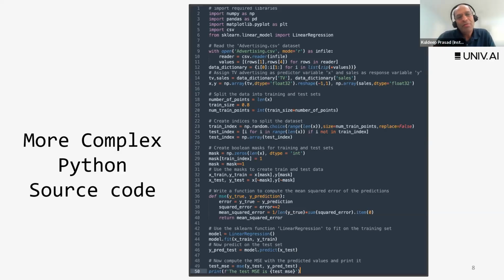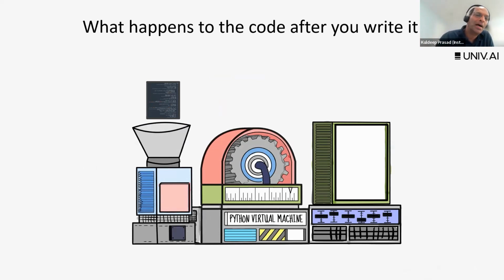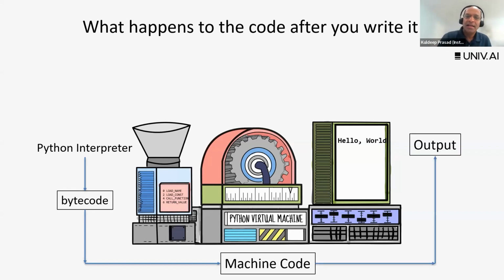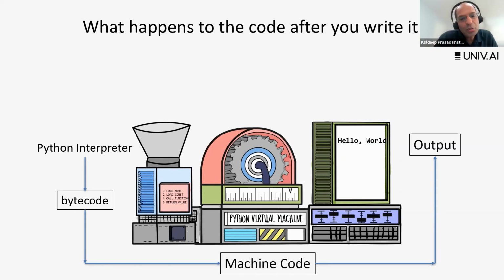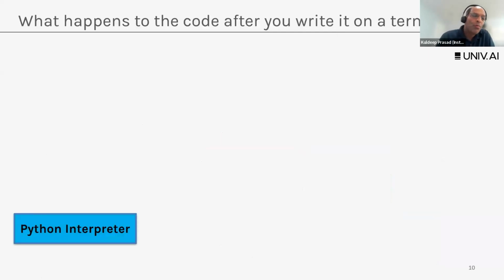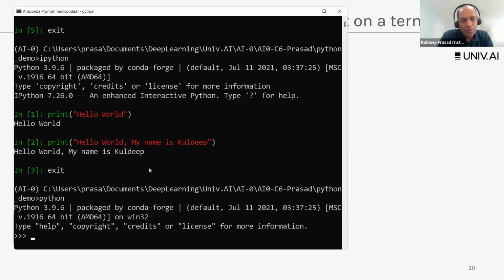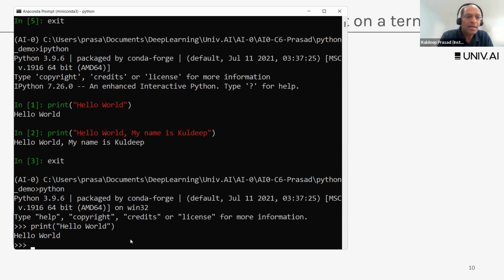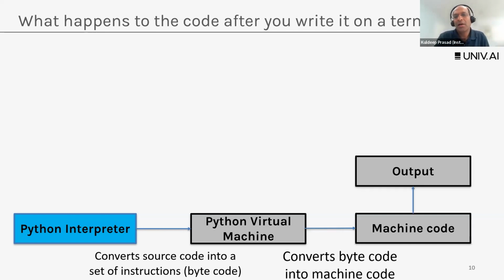How does a computer process code? Python basics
What happens to your code after you enter it into the software? How does the system process code ?
Here's a snippet of Univ.AI's AI-0 'Python Essentials' class on this very topic, led by Mr. Kuldeep Prasad.

Python is an interpreted language, therefore programs written in it are translated from their source code into bytecode before being run by the Python virtual machine. Because Python code does not need to be created and linked like the code for other popular compiled languages, such C and C + +, it differs from these languages.
About us

Univ.AI is a premier virtual institution providing top-tier AI & Data Science training LIVE for diligent students and hard working professionals. Founded by professors from Harvard University & UCLA, Univ.AI aims to create the Data Science Leaders of tomorrow who will change the Data Science & AI landscape through their work in global companies and with cutting edge research at some of the world’s best universities.

What is Machine Learning? What is Data Science? How is the AI and Data Science landscape changing? What is the scope of Data Science and AI jobs in India and across the world? Is it hard to become a Data Scientist? What are the applications of AI and ML? Join our Info Sessions to learn more!

Our programs, tailored to the industry standards will help you ‘up’ your Data Science game. We combine LIVE lectures with Office hours and mentored LAB sessions to make sure you excel in your Data Science career. Are you ready to take the leap of faith yet?